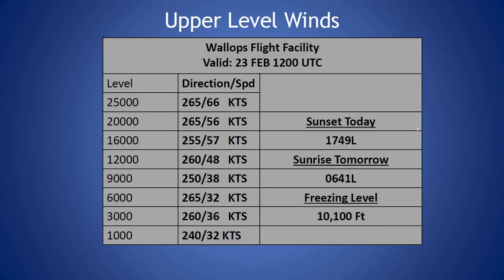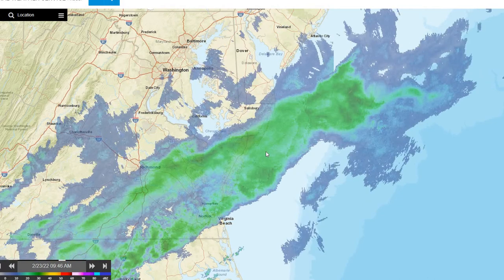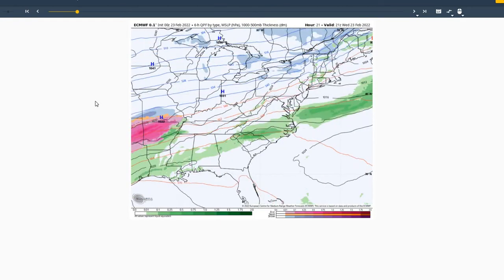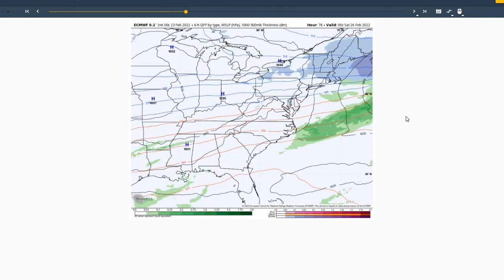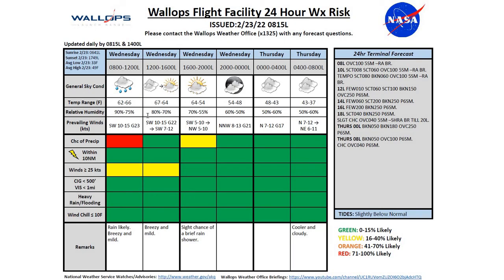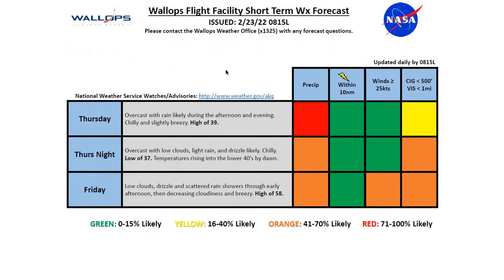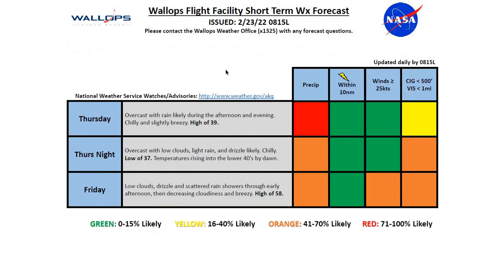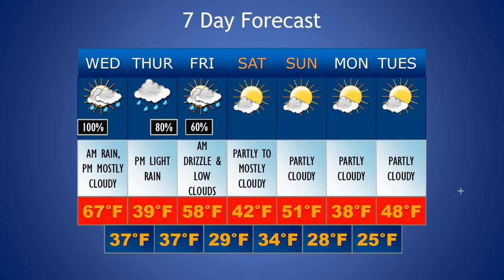Daily Wallops Island Extended Weather Briefing February 23rd 2022